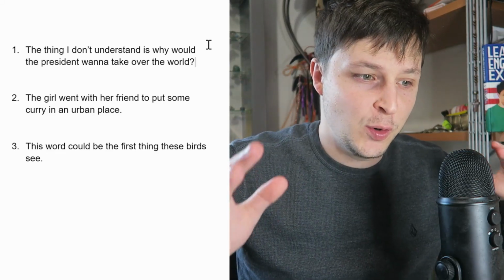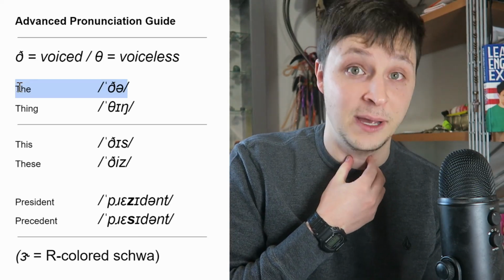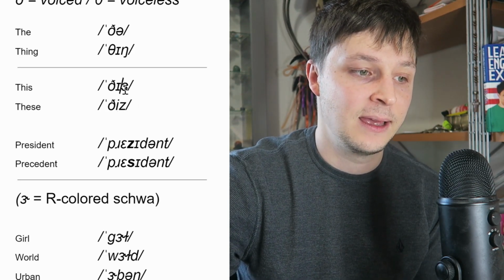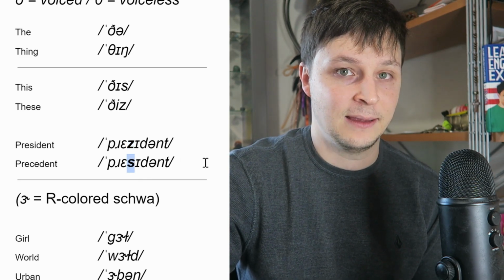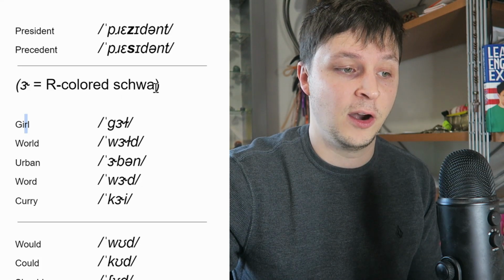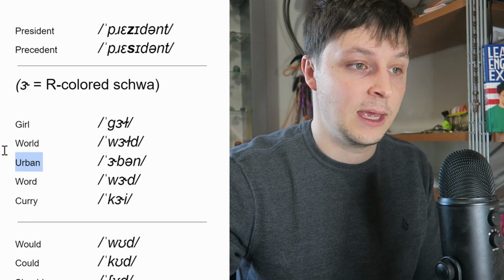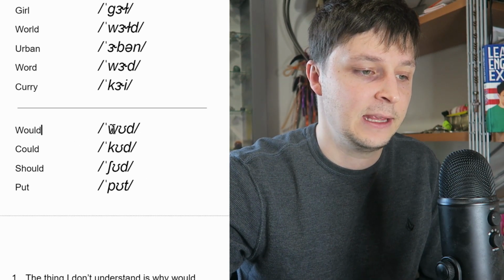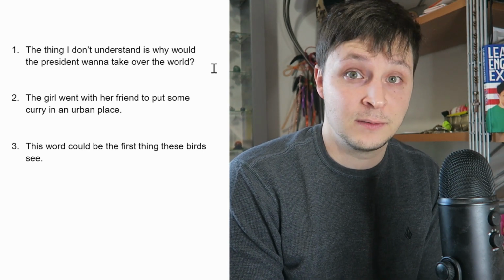Advanced Pronunciation - Suoni Difficili Semplificati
Vuoi conoscere il tuo livello d'inglese e scoprire che tipo di studente sei? Fai il mio test

0:00 Intro
0:50 TH: voiced/voiceless
1:51 This vs These
2:52 S vs Z
4:03 R-colored schwa (World)
6:42 ʊ sound
7:42 Example sentences

Se vuoi approfondire o ripassare un po' di grammatica: Impara o rispolvera le basi in 10 MINUTI

Vuoi scoprire il mondo Bringlese a 360 gradi? Trovi tutto ciò che ti serve qui